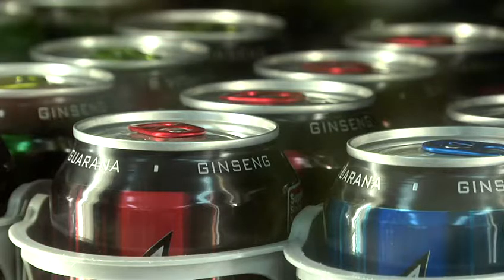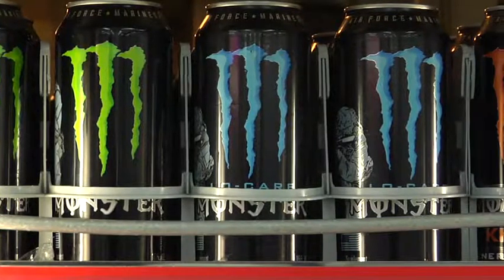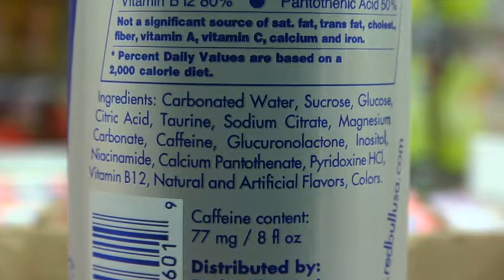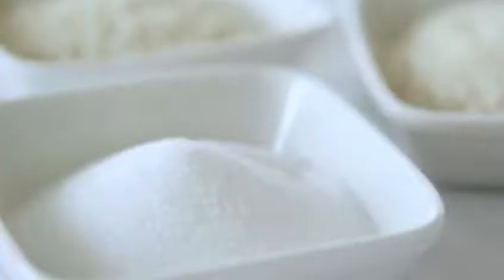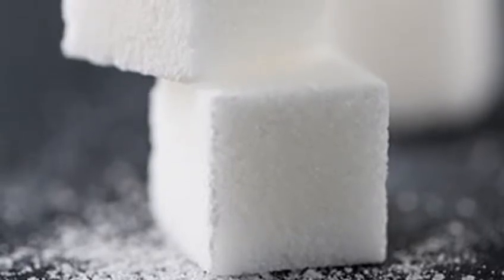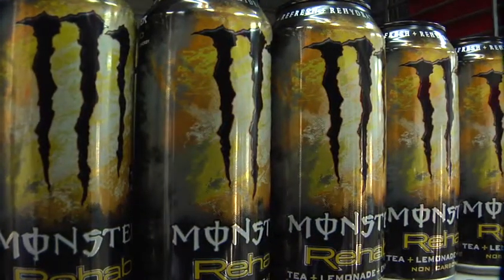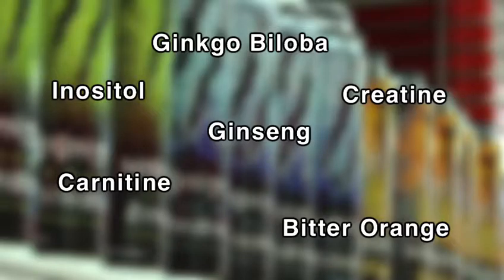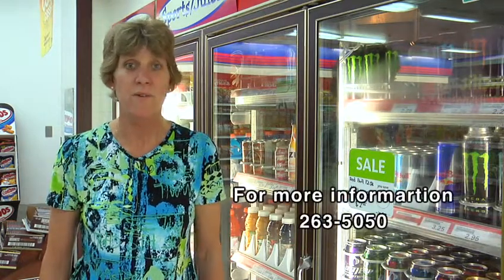"HEALTH TIP" FROM PUBLIC HEALTH COMMAND PACIFIC.m4v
Health Tip on ever popular energy drinks.

The United States Army Garrison Japan and its 16 supported installation sites are located in the island of Honshu and Okinawa in Japan. The USAG Japan mission is to support the Headquarters, U.S. Army Japan / I Corps (fwd) to ensure mission readiness and the quality of life of the Army community in a sustainable, transforming joint and combined environment.

The USAG-J area of responsibility spans 1,500 miles from north to south of Japan. Camp Zama, home for both HQ USARJ and USAG-J is located approximately 25 miles southwest of Tokyo in the cities of Zama and Sagamihara in Kanagawa Prefecture, Japan. The Camp Zama base cluster includes Sagamihara Housing Area and Sagami General Depot.

Akasaka Press Center is located in the center of Tokyo. The Akizuki/Kure area near Hiroshima is an ammunition depot. Yokohama North Dock is a port facility in the city of Yokohama, a major commerce port and a popular shopping area. USAG Torii Station is located 980 miles southwest of Camp Zama on the island of Okinawa.

We are the Army's home in Japan and the "Garrison of Choice" for Soldiers, Civilians and their Family members. We are committed in becoming the leader in the U.S. Army Installation Management Command by providing world-class installation services.